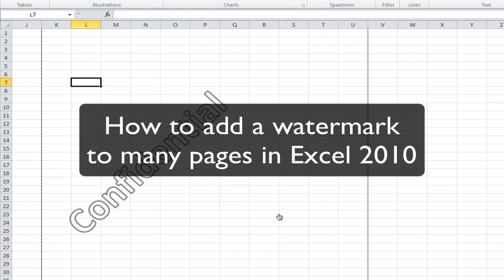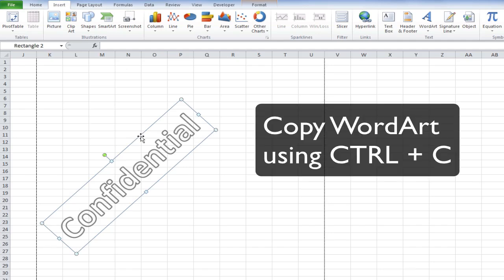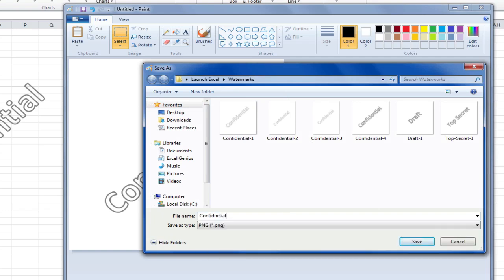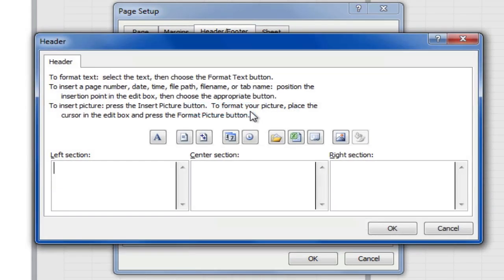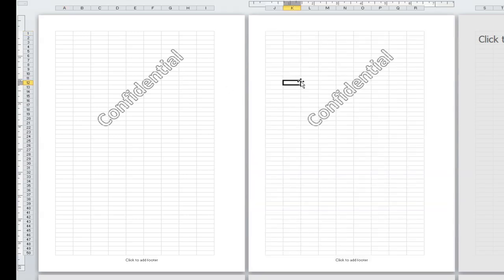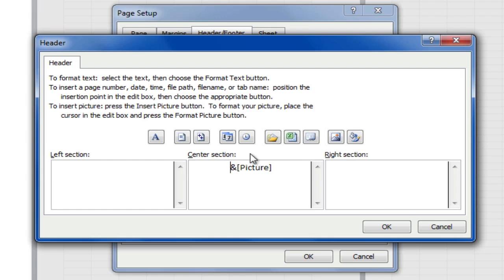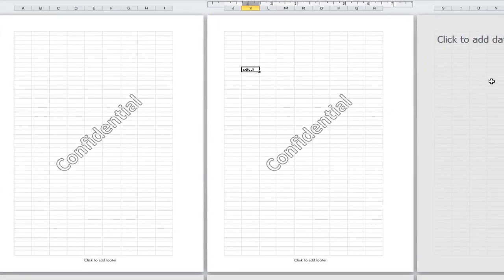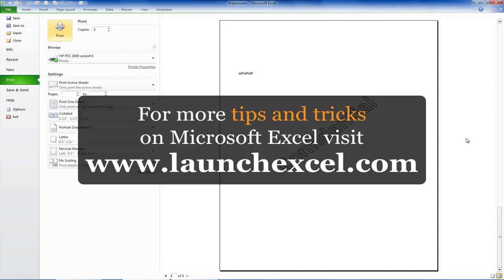Excel Tip: Watermarks in Excel 2010 when you're printing more than one page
1. Launch Excel Macros & VBA School
2. Excel Campus Elevate Program
3. My Online Training Hub Dashboards
6. Coursera Excel Data Visualisation

//Show Notes//

Read about how to insert watermarks in Excel. There is no "watermark" feature in Excel so this video shows a trick to get your own watermark to appear on your printed spreadsheets. When you want the same watermark to appear on several pages you can insert a picture into the page headers. The picture is not visible when you edit the spreadsheet on screen, and it only becomes visible when you select print preview. Read my article for more step-by-step details on adding watermarks in Excel and lots of other tips and tricks for using Excel. (COMING SOON)